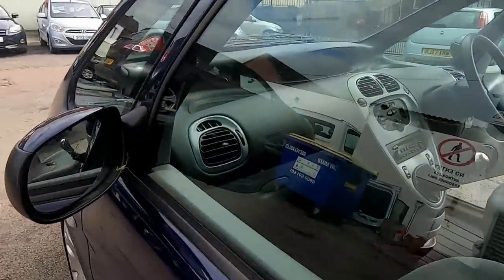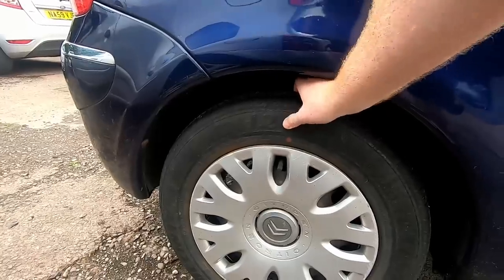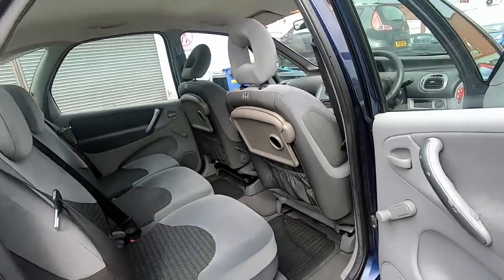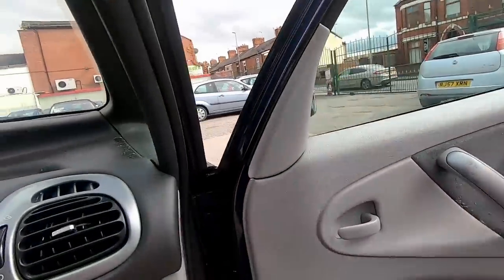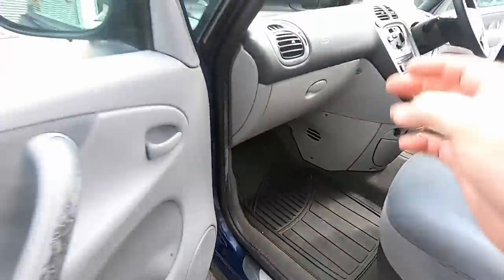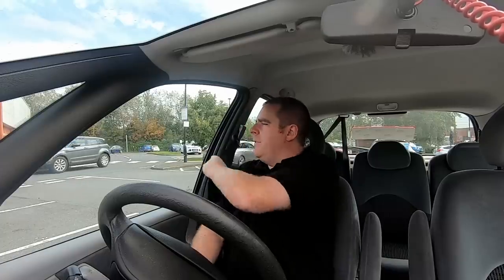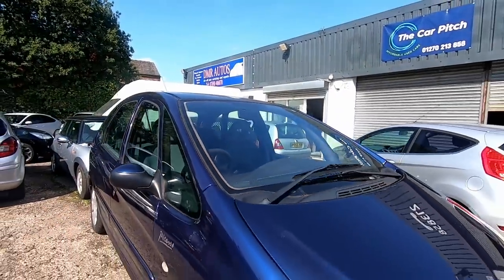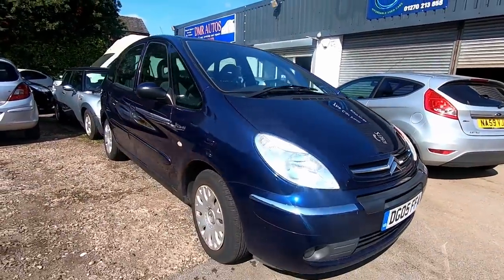I BOUGHT A CHEAP CITROEN PICASSO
-timestraps-

00:00 - Start
08:37 - Sponsor (VEHICLE SCORE)
12:59 -  Video Continues

Hi Guys, join me as we take a look around one of my latest part exchanges. Its a old Citroen Picasso that's in need of a clean up but shows some protentional, is this car worth saving from the scrap yard ?